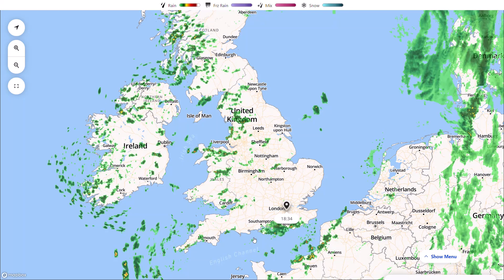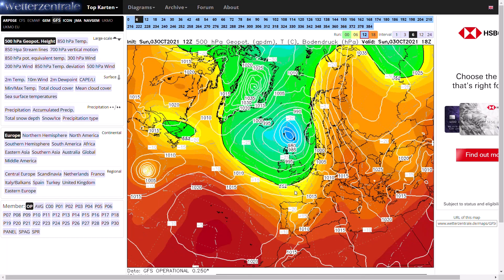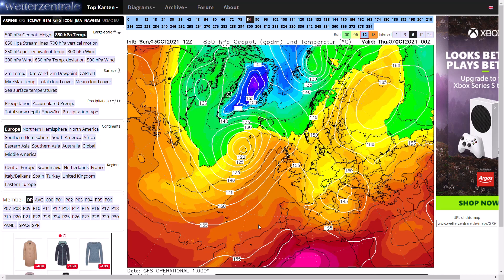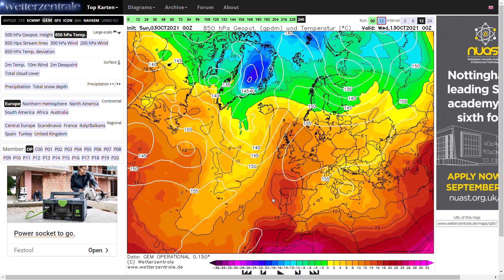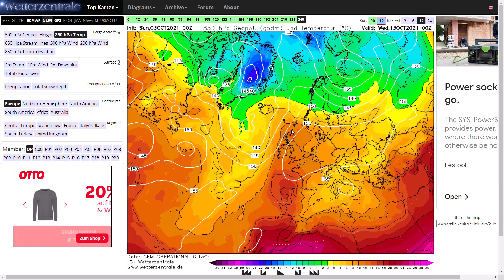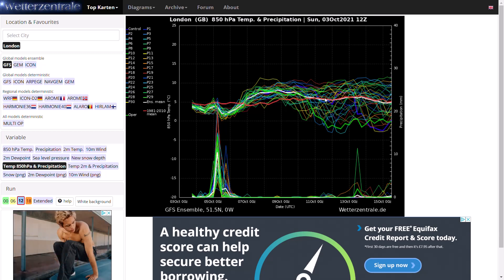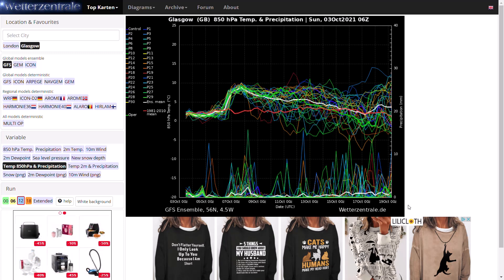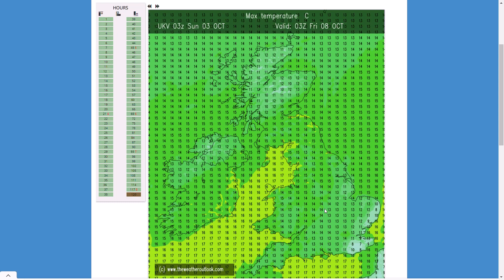Indian Summer still looks possible, Dry and Hot Weather looks increasingly Likely - 3rd October 2021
00:00 Live Precipitation Radar
02:13 GFS Operational Run
06:41 GEM Operational Run
10:16 ECMWF Operational Run
11:41 GFS Ensembles
15:17 UKMO (High Resolution) Precipitation/Temperature Gust Charts